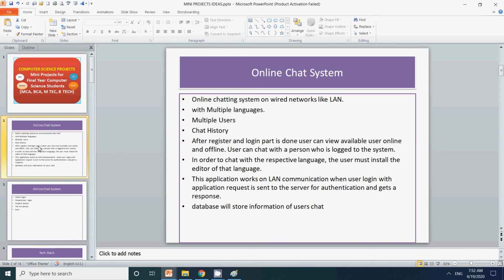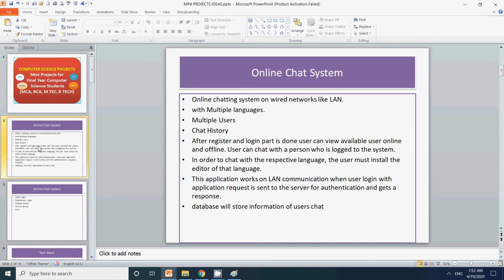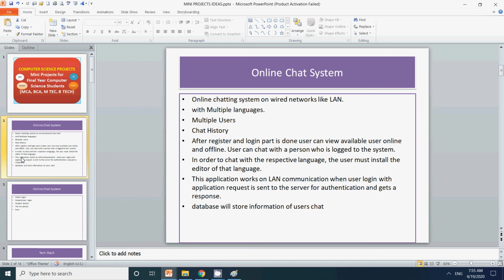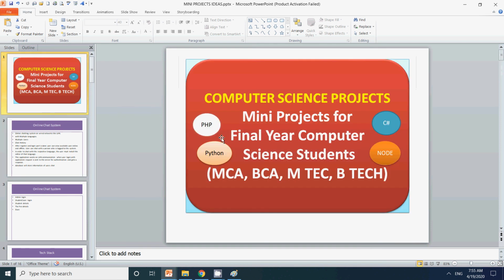Mini Projects for Final Year Computer Science Students(MCA, BCA, M TEC, B TECH)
In this video for all